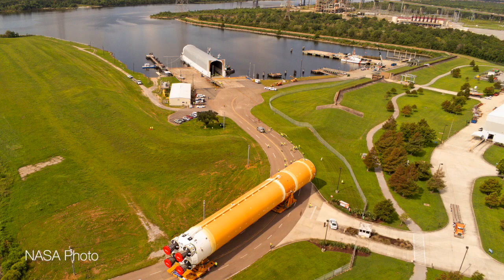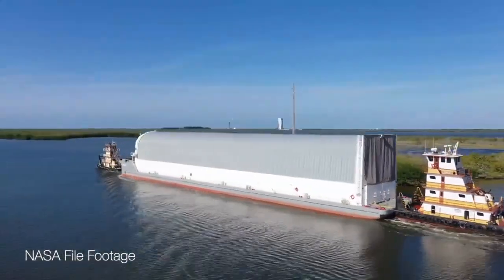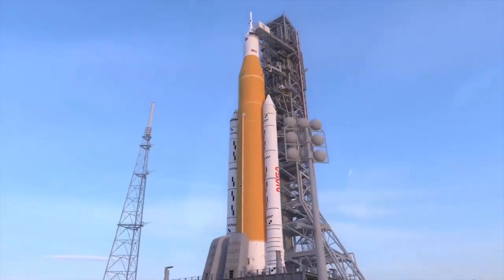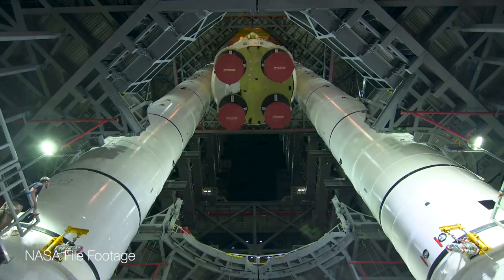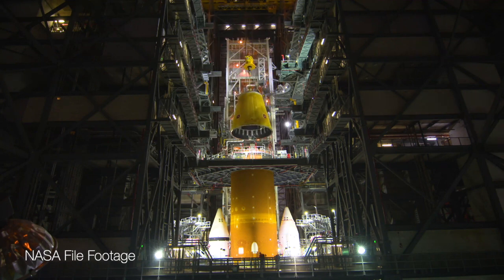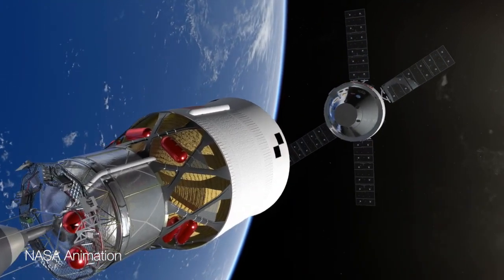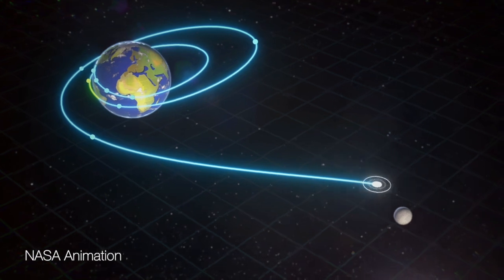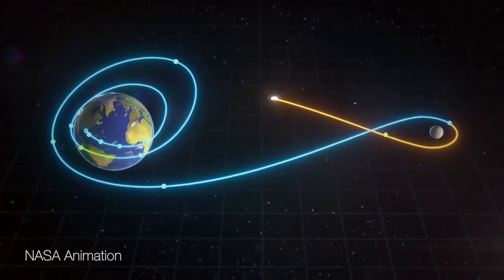Artemis SLS Rocket Core Arrives at KSC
The core stage of NASA's mega-moon rocket, SLS, arrived at Kennedy Space Center aboard a barge from New Orleans. The SLS rocket will be prepped for the Artemis II mission inside the Vehicle Assembly Building. No earlier than September 2025, four astronauts will fly the Orion capsule around the moon and back.

WFIT's Rick Glasby has details.